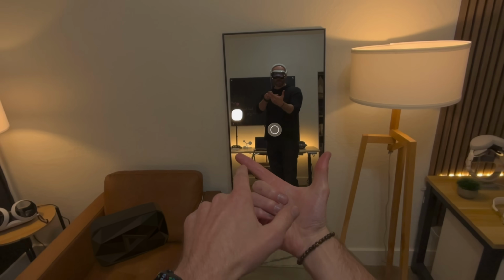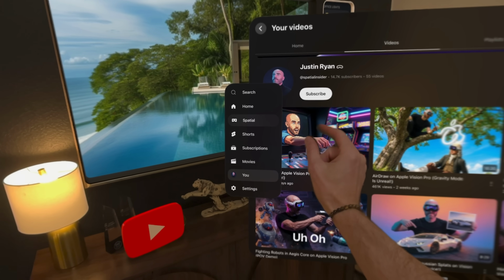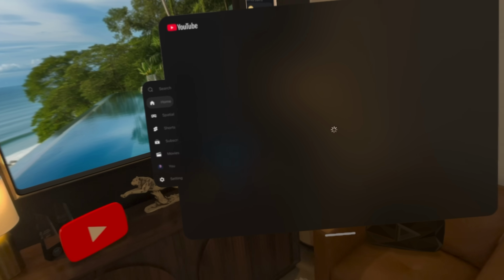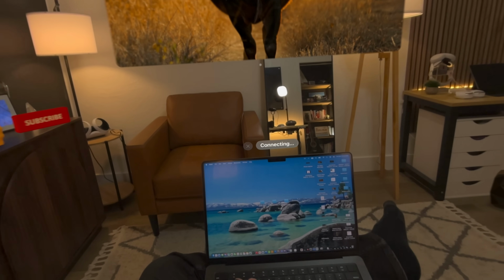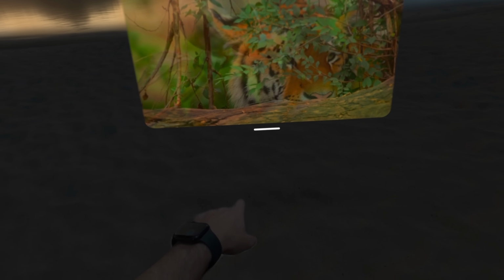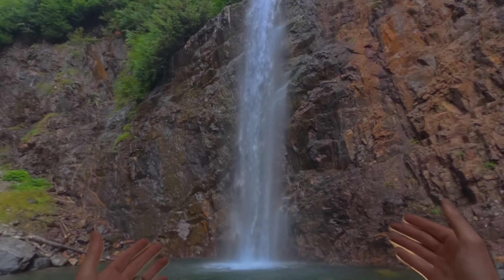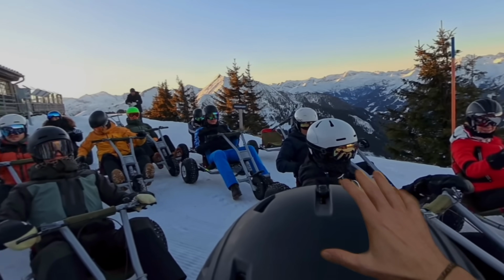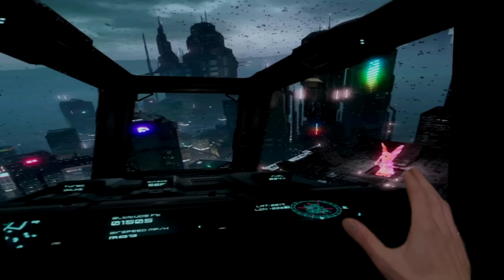YouTube on Apple Vision Pro (It's FINALLY here!)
After years of waiting, Google has dropped the official YouTube app for Apple Vision Pro! In this deep dive, we explore the brand-new YouTube experience from navigation and massive immersive screens to how it handles classic 2D videos and 360° content. We put it through its paces to see if it lives up to the massive hype since Vision Pro launched.

What we cover:
- Full walkthrough of the app's layout, controls, and visionOS-native feel
- Watching regular videos and immersive 360° content at cinema scale
- The ultimate productivity setup: YouTube + Mac Virtual Display (seriously futuristic multitasking)
- My honest take at the end
- Bonus: Pairing with a Philips Hue widget for real-time lighting vibes during binge sessions

This has been one of the most requested apps since day one, and seeing Apple and Google collaborate like this is huge for spatial computing.

If you're into Vision Pro, you need to see this!

Until next time, stay spatial!